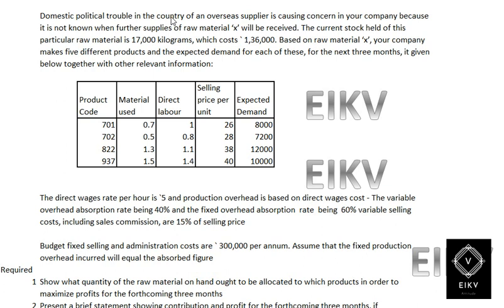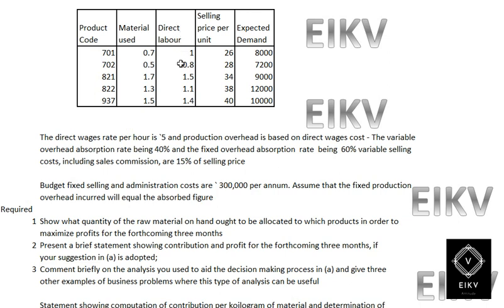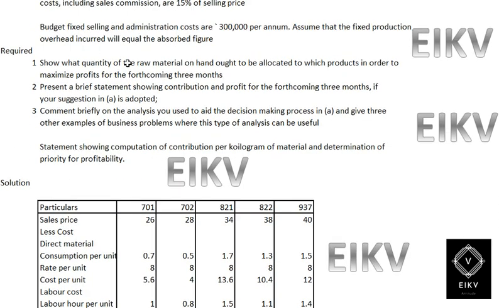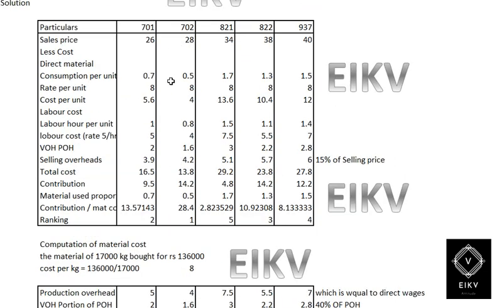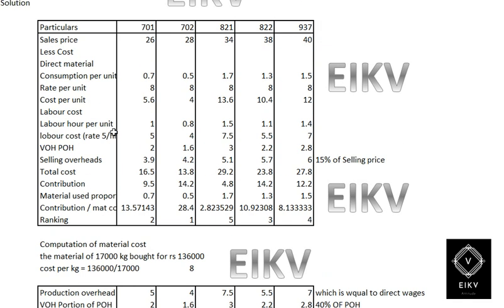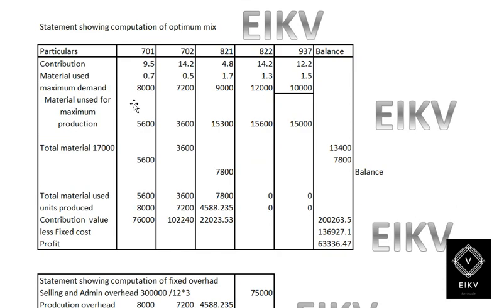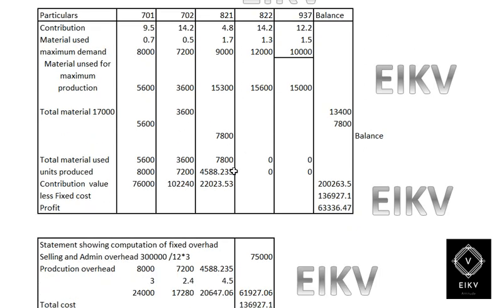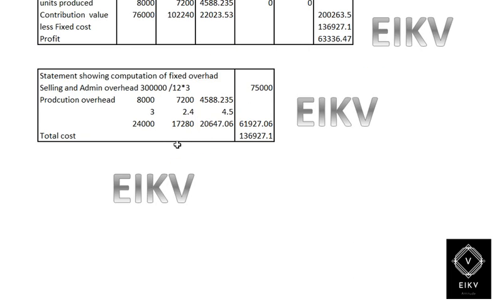CMA FINAL SCM ILLUSTRATION 2 15